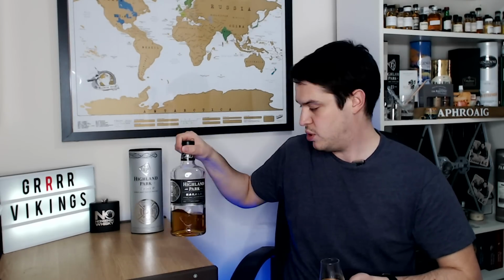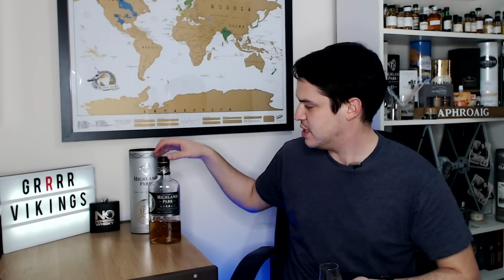Highland Park Harald (Warrior Series) | No Nonsense Whisky #166